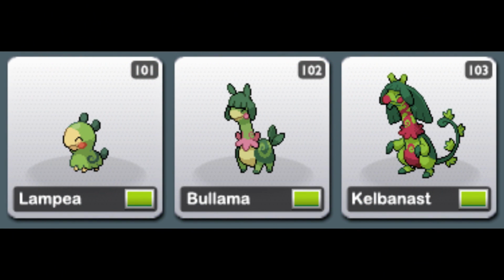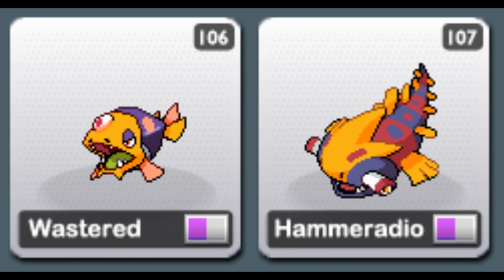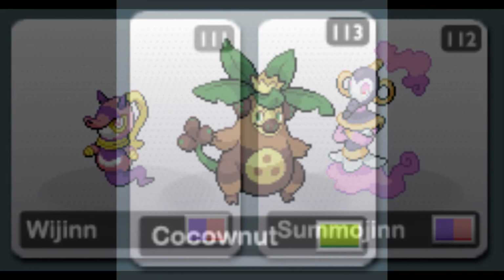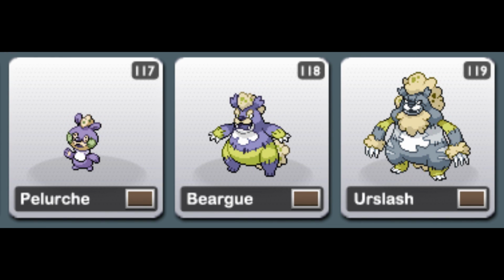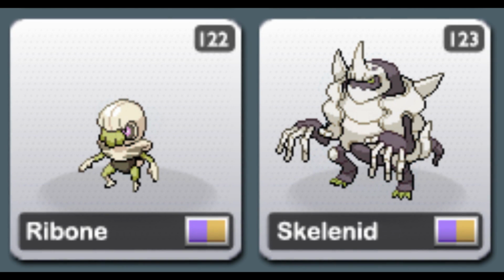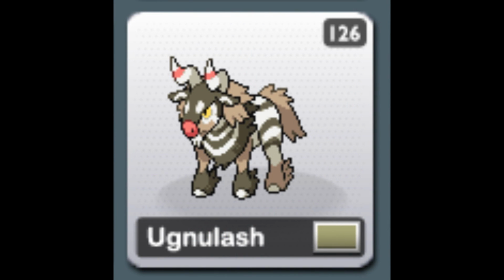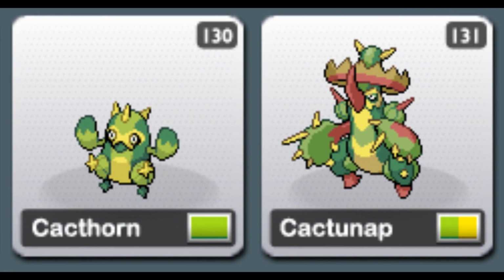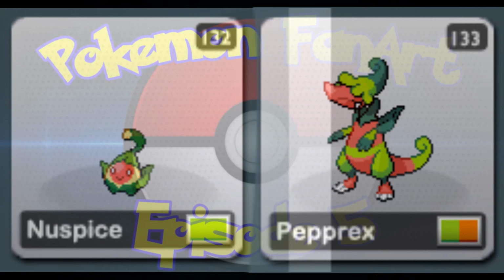Pokemon FanArt | Episode 5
New series focusing on Fan Art!